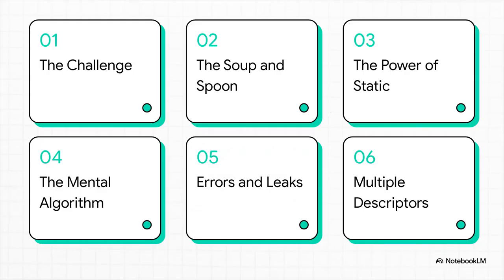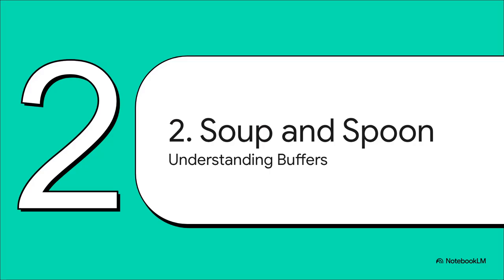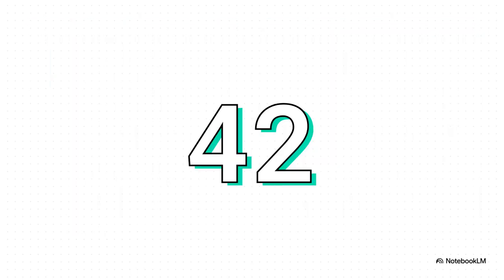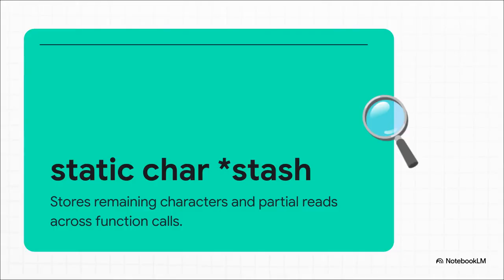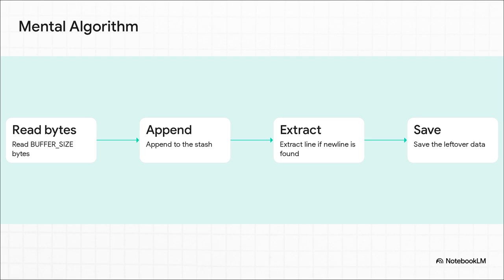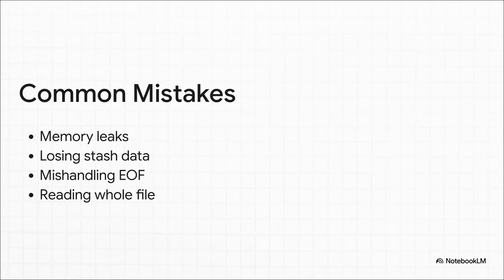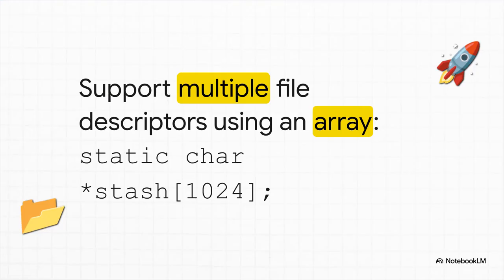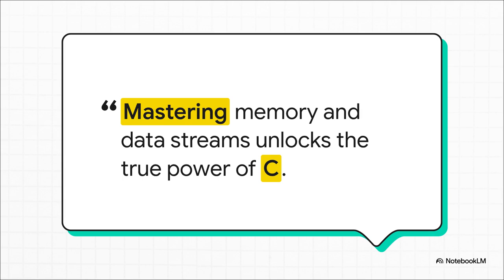How to Build GET_NEXT_LINE | 42 School Full Tutorial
🔥 In this video we fully break down the GET_NEXT_LINE project from 42 School by understanding the logic instead of blindly copying code.

You will learn:

✅ How read() really works
✅ What static variables are
✅ How the stash works
✅ How to read files line by line
✅ How BUFFER_SIZE affects performance
✅ How to avoid memory leaks
✅ How to structure the project properly

This tutorial focuses on understanding the reasoning behind the project like a real programming teacher.

📚 42 School Project
💻 Language: C
🚀 Perfect for 42 students and beginners learning systems programming.